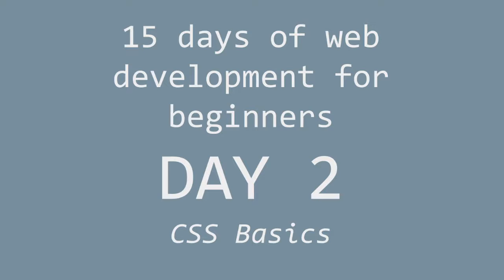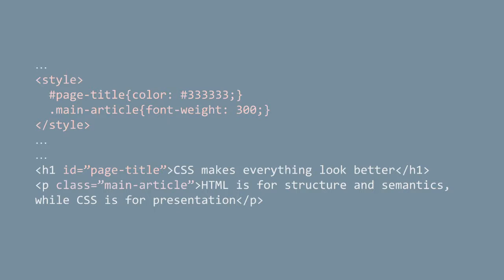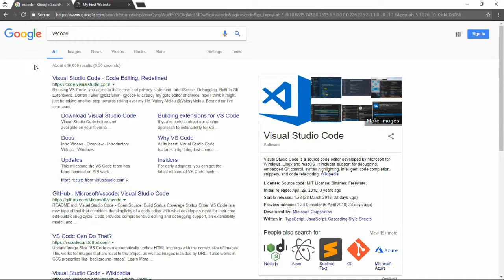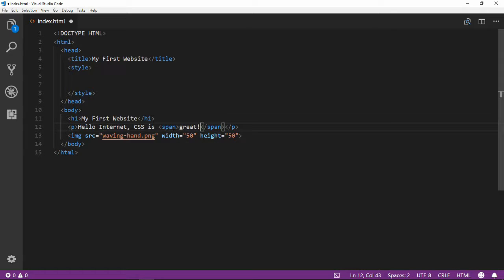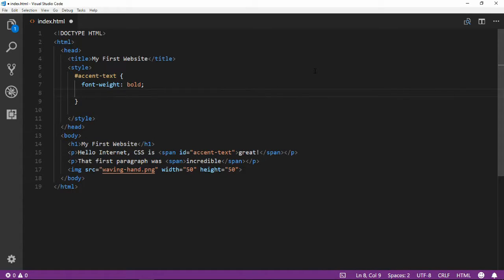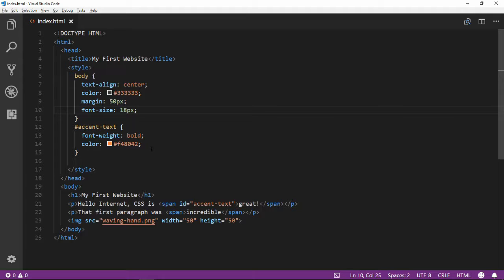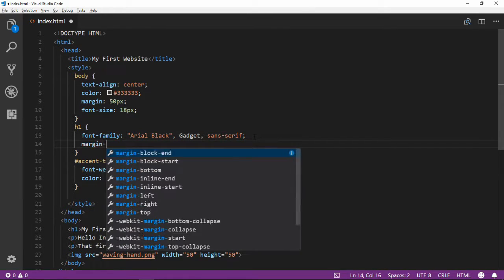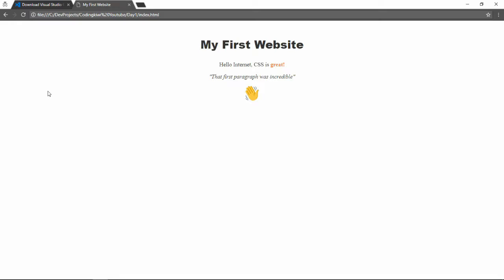Beginners Web Development In 15 Days | Day 2 - Styling With CSS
Day 2 - Learn how CSS can be used to add styling to your HTML

About this series:
Learn the fundamentals of web development from an absolute beginners perspective. This series will not only take you through how to create websites but will explain how each of the technologies work and fit together, in a way that will make sense to burgeoning web developers of all skill levels.